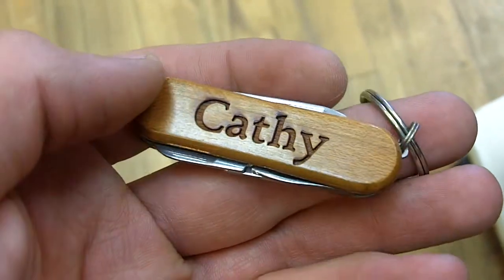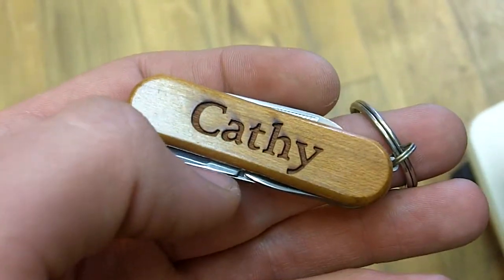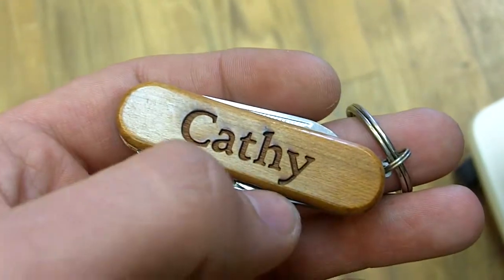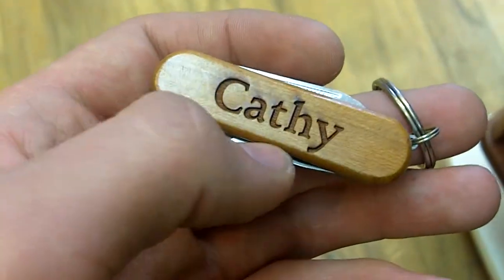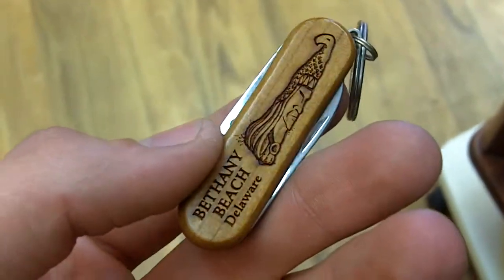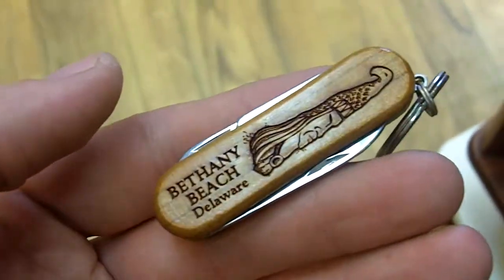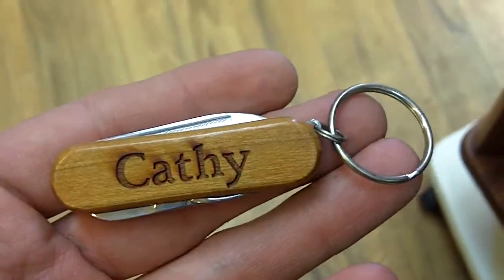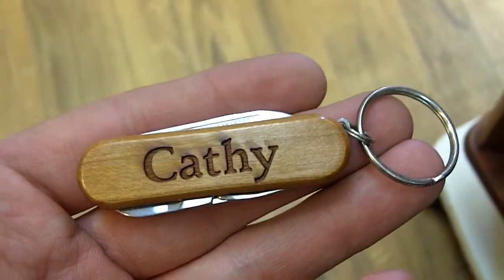Wayne Carver Personalized Cathy Pocket Tool